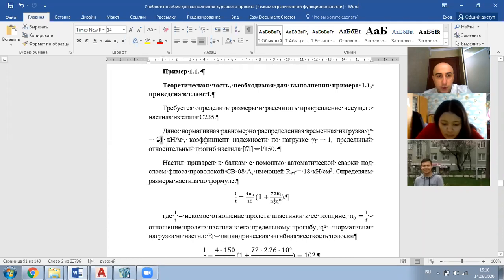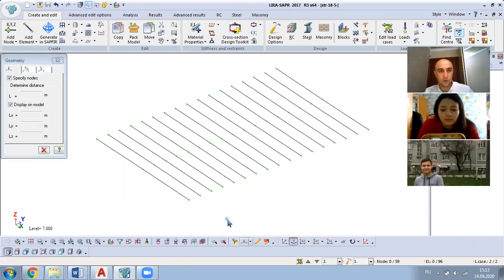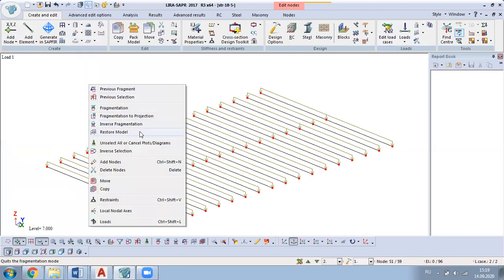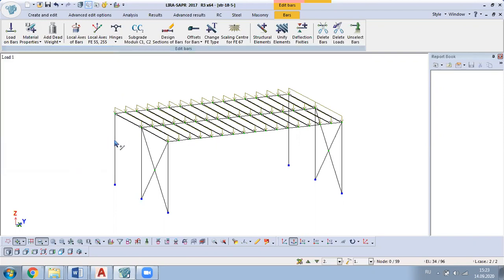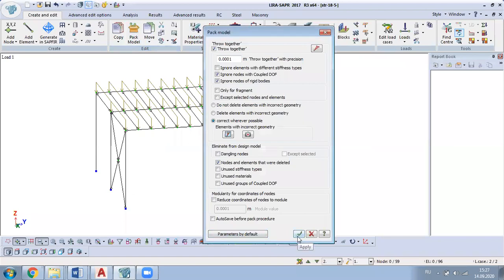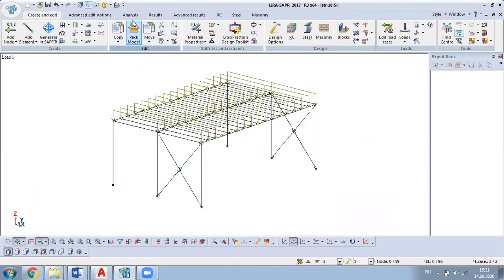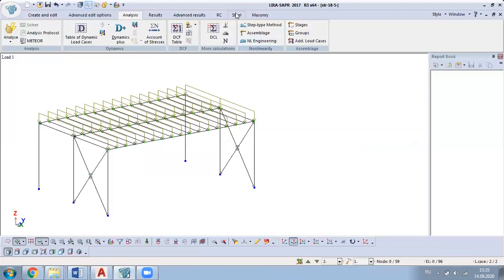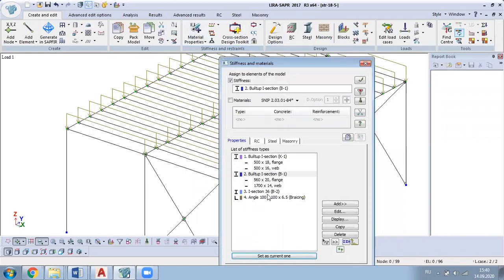Online course Calculation of a beam cell in the LIRA SAPR 2017 software package, PART 2